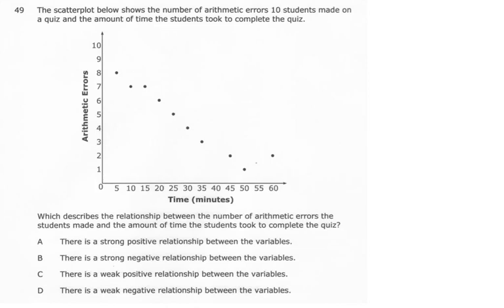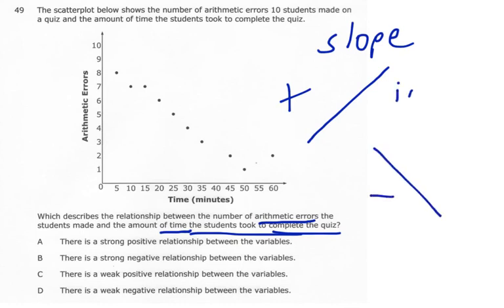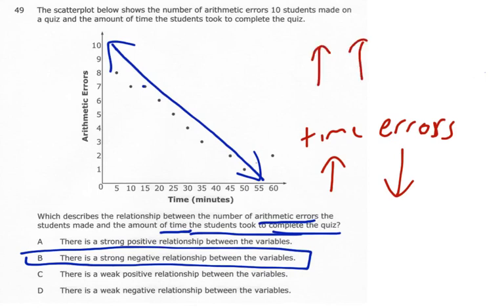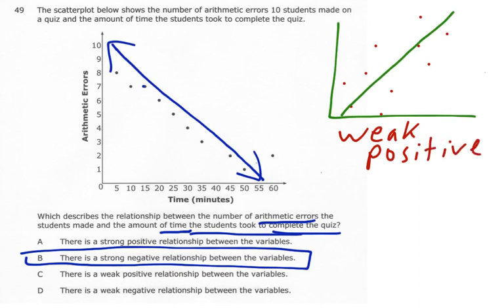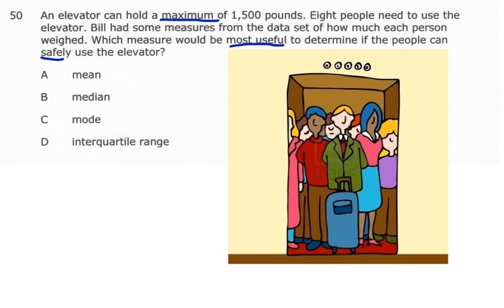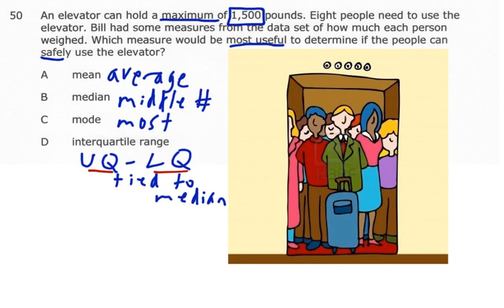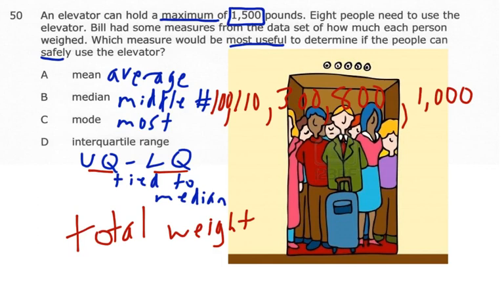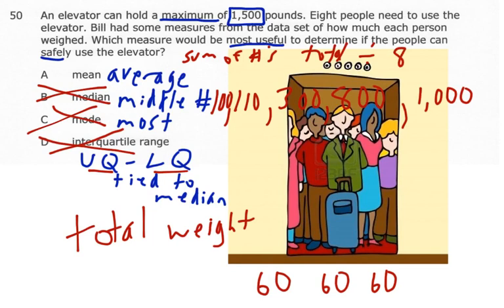Math 1 EOC #49, 50